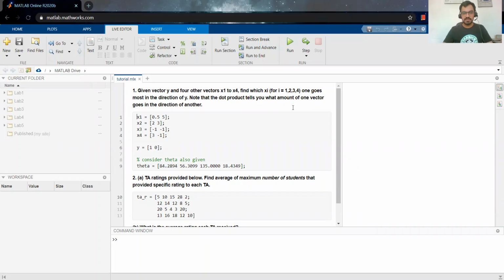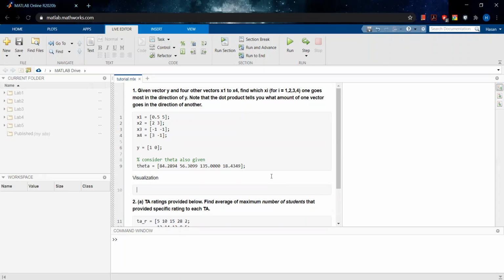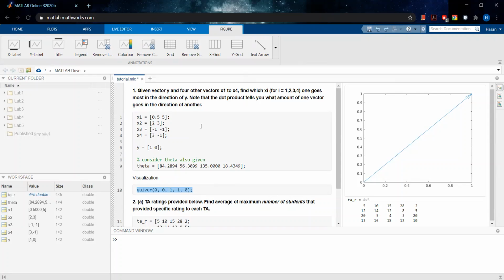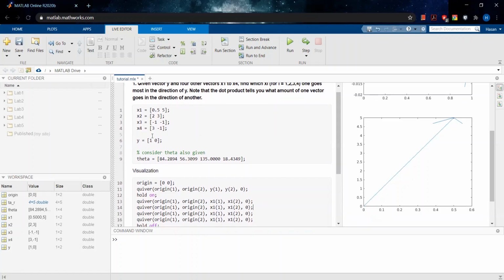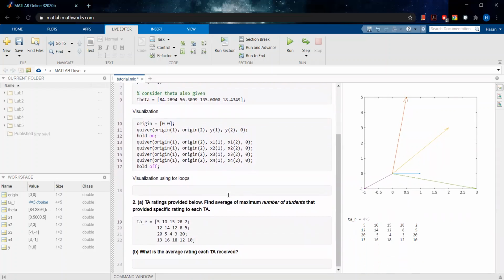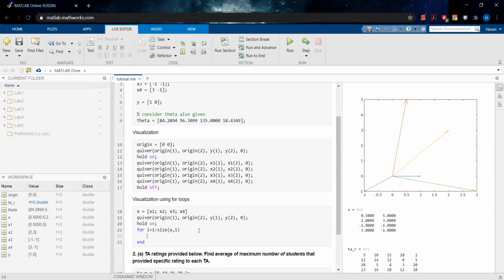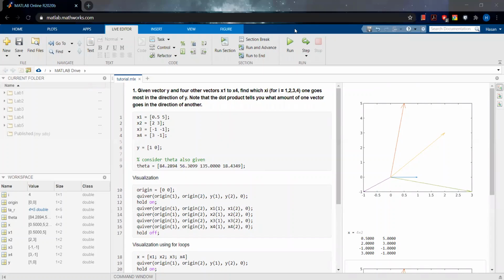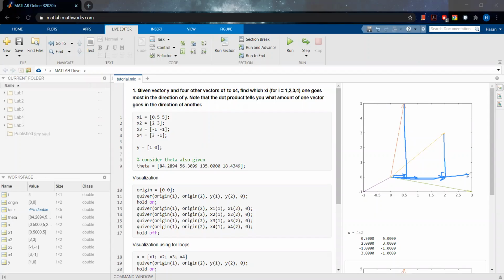EE100 Lab5 Tutorial on Loops and Beyond (Part 1)